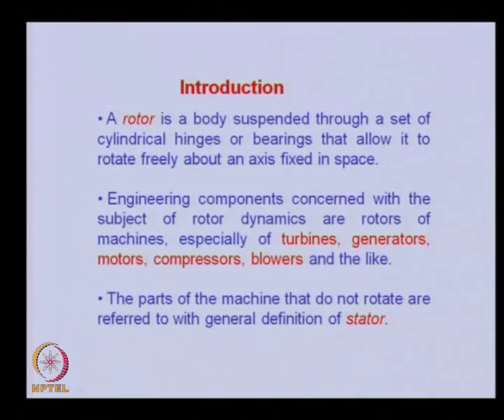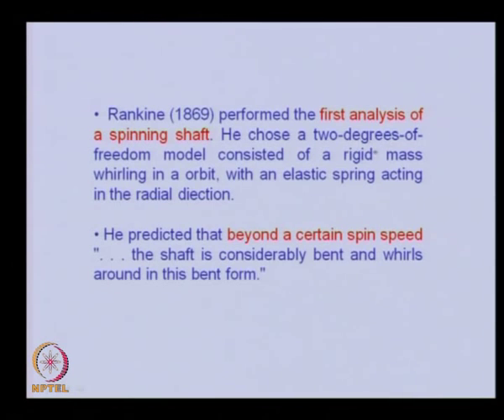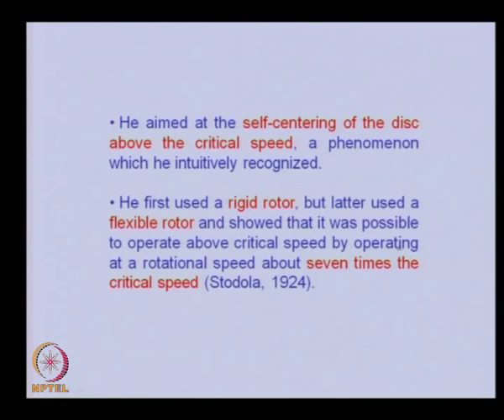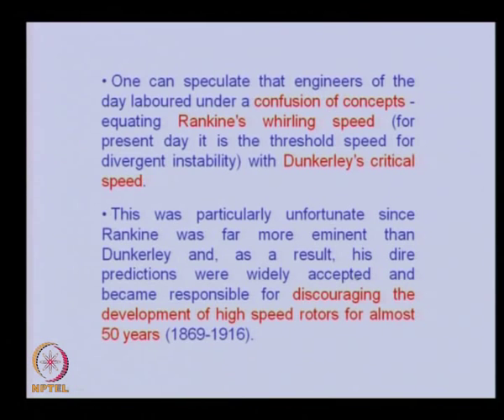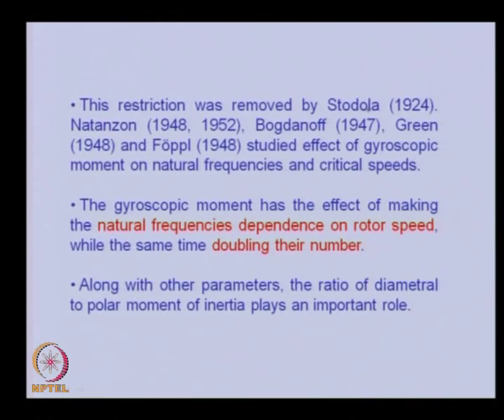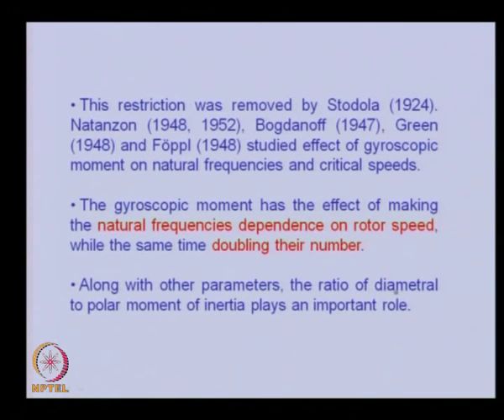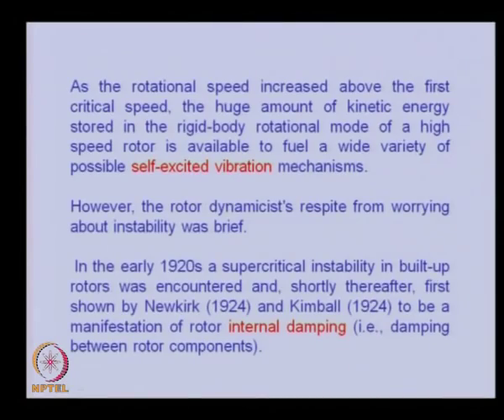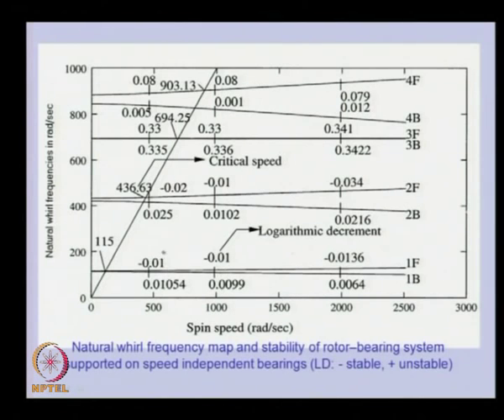Mod-01 Lec-02 A Brief History of Rotor Dynamics